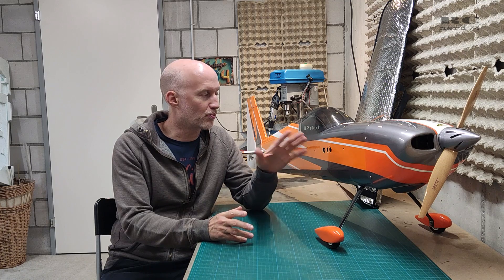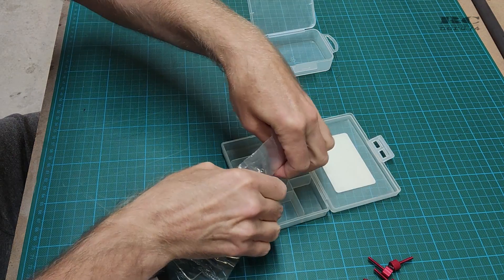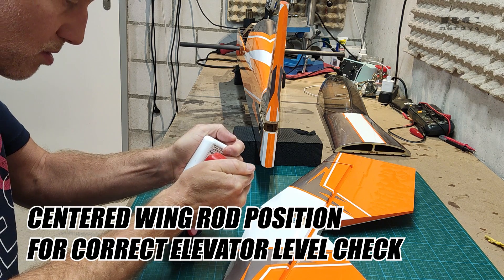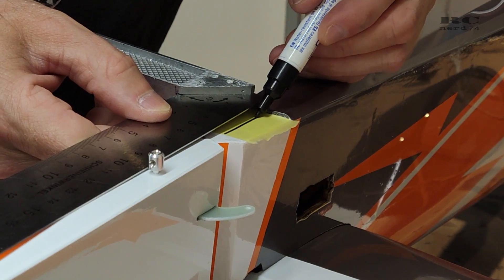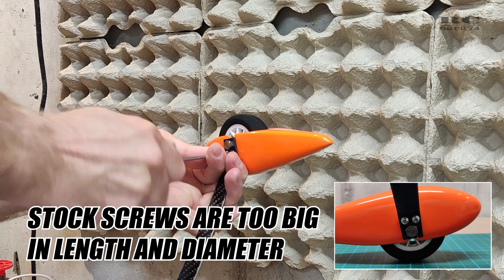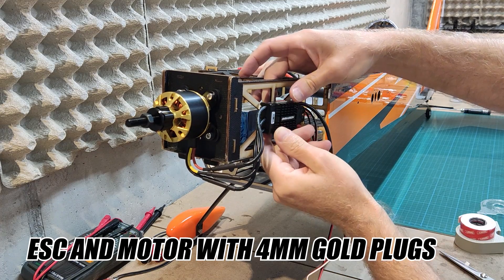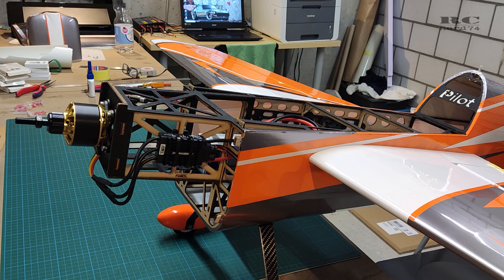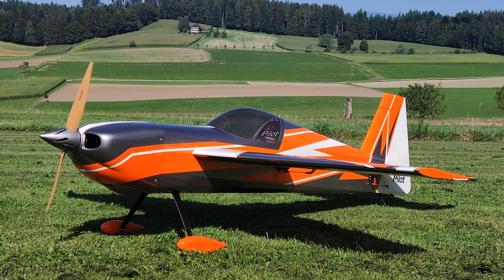FULL BUILD VIDEO | PILOT RC LASER 60" ELECTRIC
In this build video of the awesome Pilot RC Laser 60 inch i guide you through all the build steps, modifications, electronics installation and some initial programming.

Chapters in this video:
00:00 Intro
00:26 Servo openings
01:02 Covering repairs
01:22 Adding Oracal 751
02:58 Rudder horns
04:07 Fuselage air outlet
04:38 Elevator
05:44 Rudder
06:17 Tail wheel
07:42 Main landing gear
09:29 Servo rods
09:56 Motor
10:23 Cowl
11:08 ESC
12:03 Servos
13:33 Transmitter new model
14:02 Motor reverse check
14:36 Servo horns
15:41 Propeller & Spinner
16:10 Battery position
16:25 Finished plane
16:54 Outro

Infraction- War

Infraction- Nobody
Track Name.